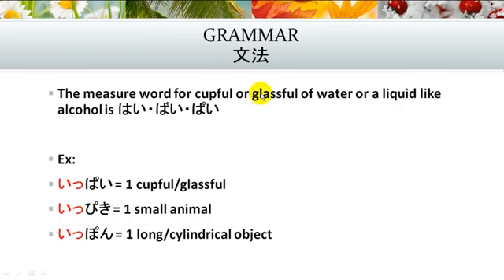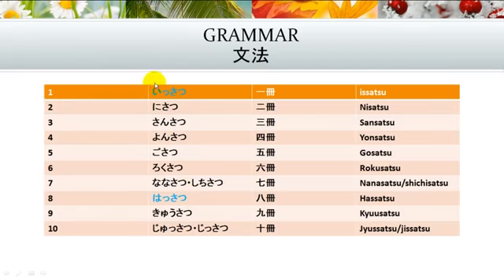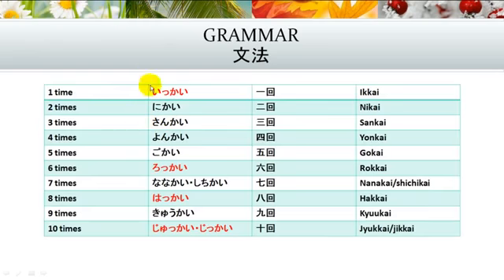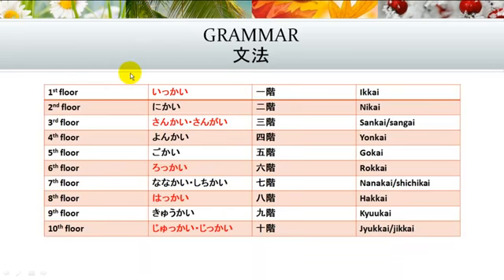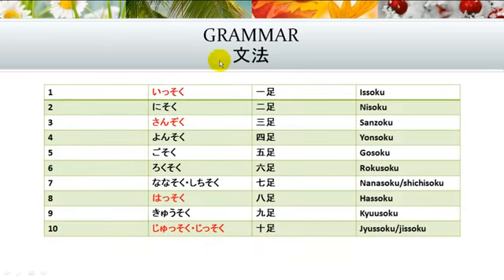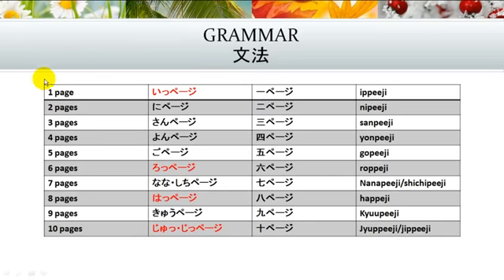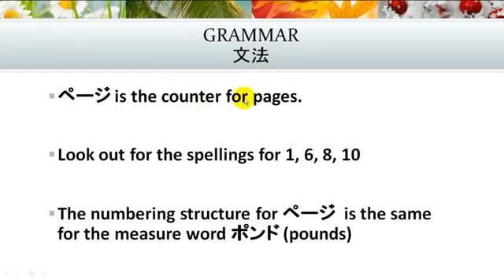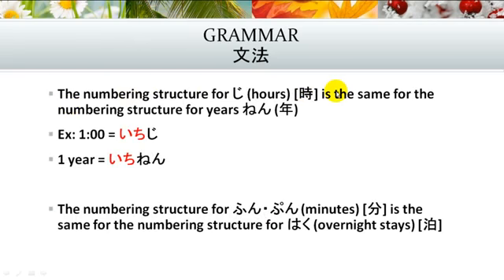Japanese Measure Words Japanese Gr